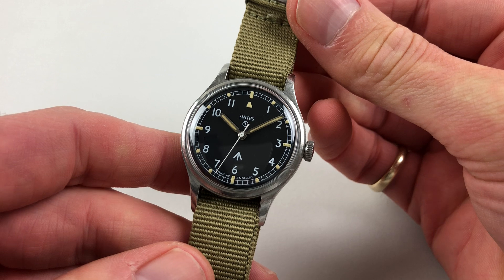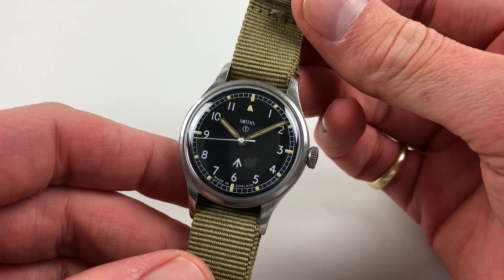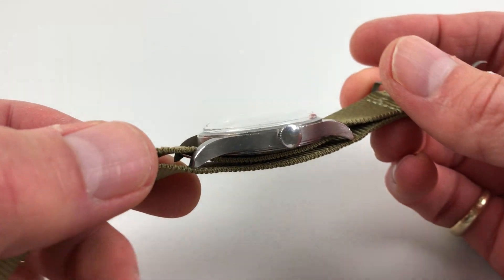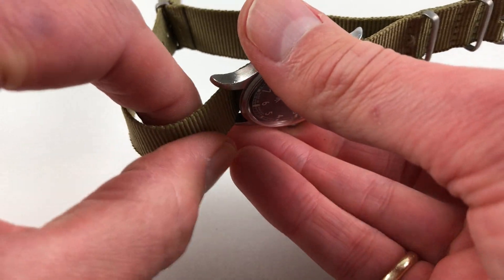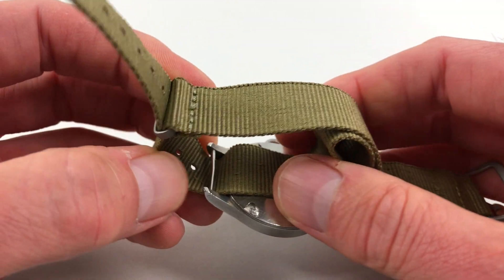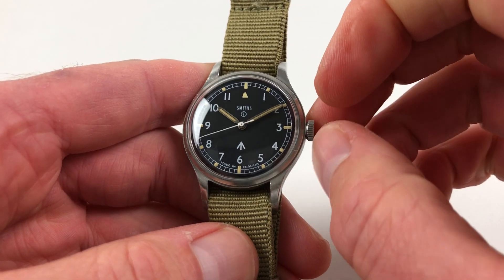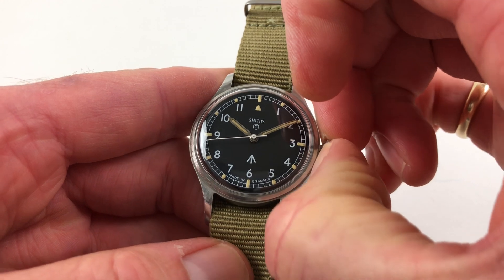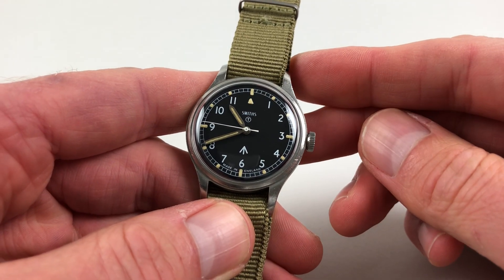Smiths W10 Military dated 1968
A steel manually wound military vintage wristwatch with hack feature
Smiths Calibre 60466E
Diameter: 35mm
Black Bough Ref: WZSMS